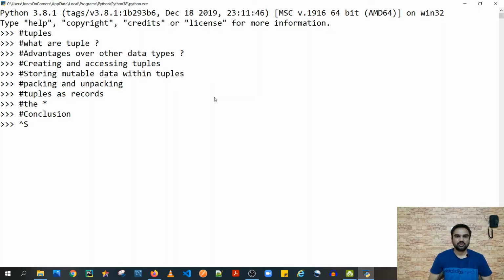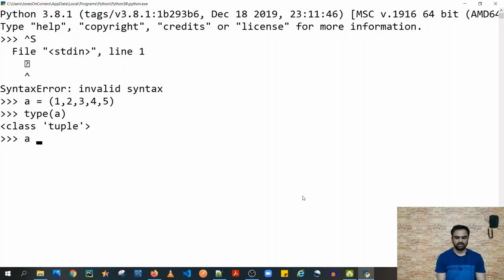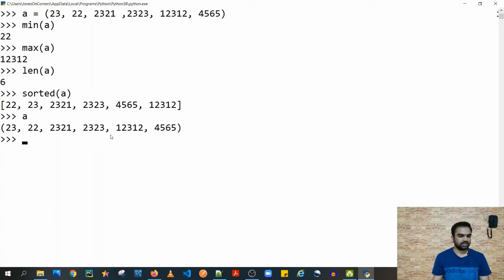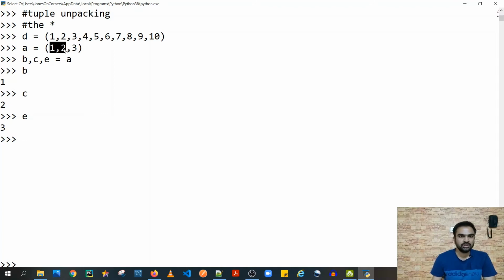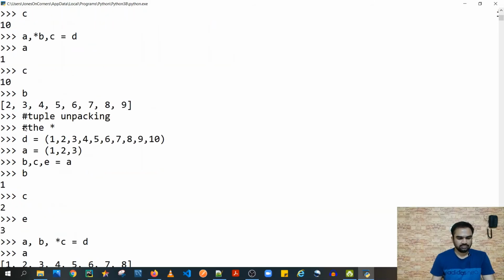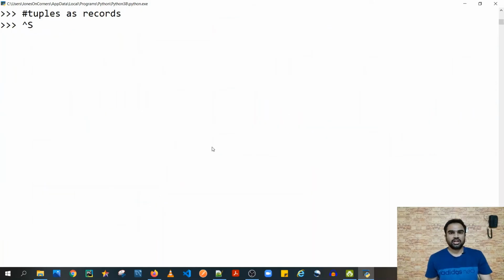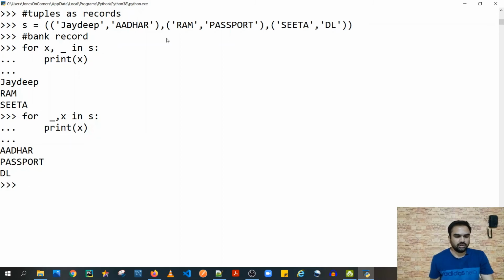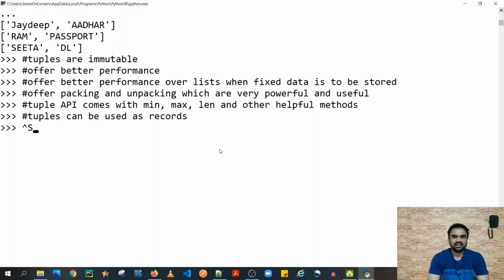#2 Python Data Types : Tuple | Tuples | Python Learning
Next in line of the Python Data Types are tuples which offer improved performance in case of fixed data that needs to be stored. Tuples are immutable and hence the best choice when you want to store data which is fixed in nature for example genders, order statuses for an e-commerce website or ticket reservation status on ticketing sites and so on. So, in summary tuples are used to store homogeneous or heterogeneous data which is always going to remain same.

1) Tuples are immutable and can be created by enclosing data within round brackets.
2) Tuples offer better performance
3) The tuple API offers all data several methods such a min, max, len, contains and so on. More can be found using help(tuple)
4) Tuple unpacking is powerful and can help unpack data from a tuple into multiple variables.
5) The * operator can be used to grab excess data from a tuple into a single variable.
6) Tuples are very useful for storing record type data.